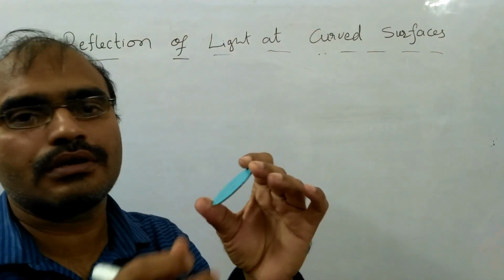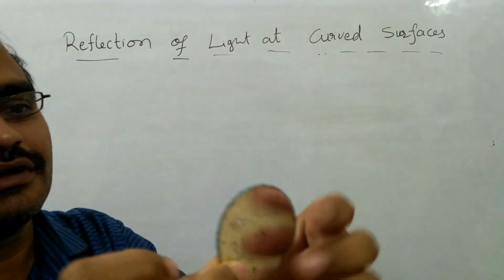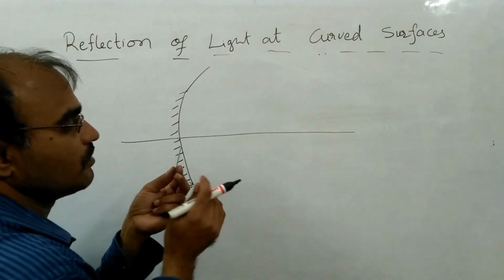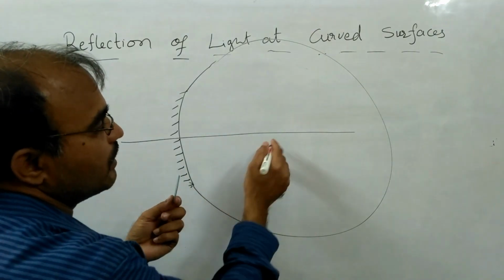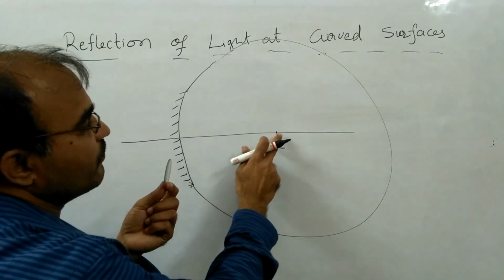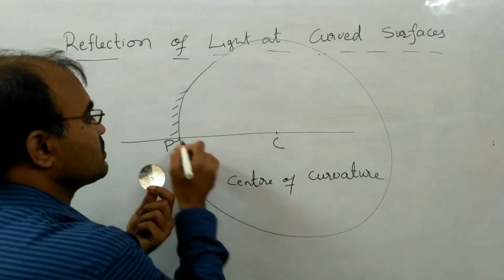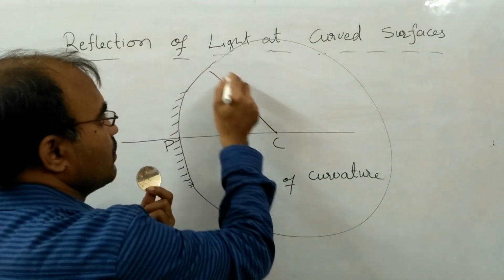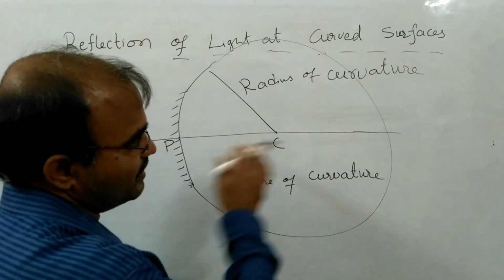Terminology of Spherical Mirrors | Centre of Curvature, Radius of Curvature, Pole, Principal Axis.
definitions of different terminology related to spherical mirrors or curved mirrors are given here. centre of curvature, Pole principal axis, radius of curvature. 10th class reflection of light at curved surfaces